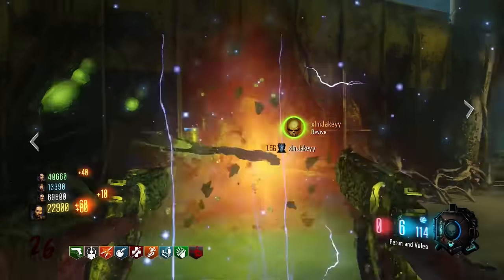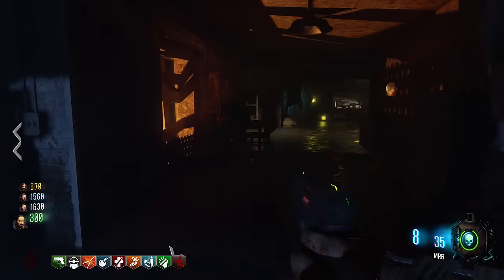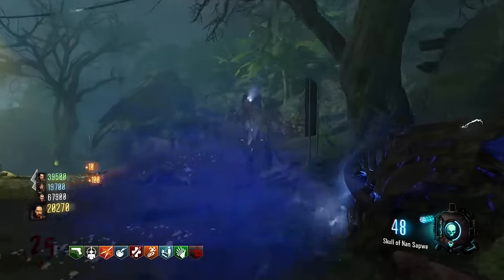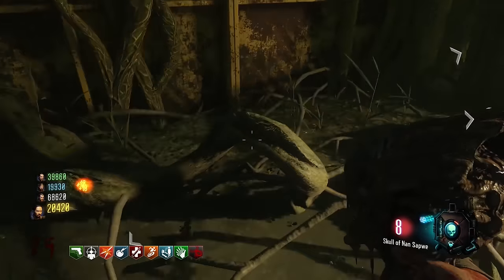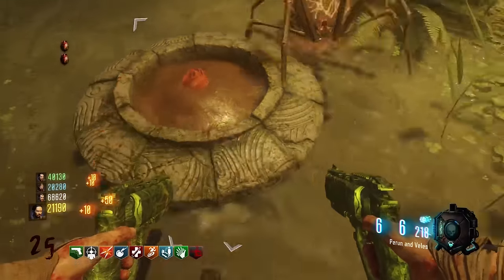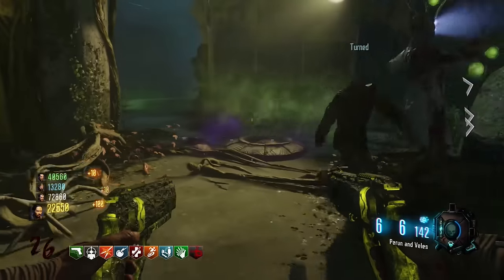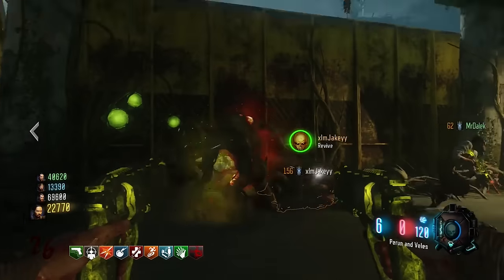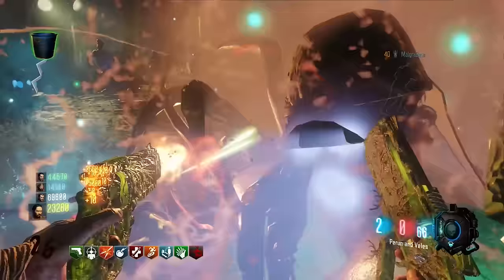ZETSUBOU NO SHIMA EASTER EGG - GOLDEN BUCKET UPGRADE TUTORIAL! (Black Ops 3 Zombies)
Black Ops 3 ZOMBIES “ZETSUBOU NO SHIMA” GOLDEN BUCKET UPGRADE EASTER EGG!
●Drop the video a "LIKE" for this EPIC upgrade!

Black Ops 3 ZOMBIES “ZETSUBOU NO SHIMA” GOLDEN BUCKET UPGRADE EASTER EGG! Turn your bucket into an unlimited bucket with this cool little easter egg.